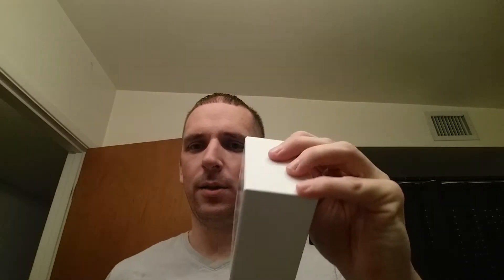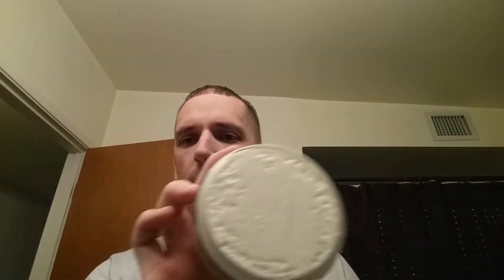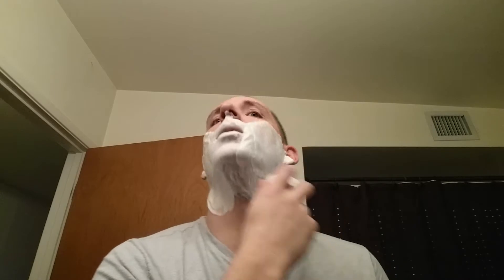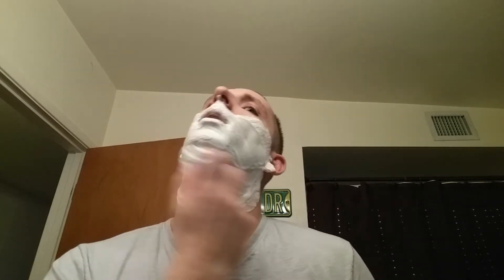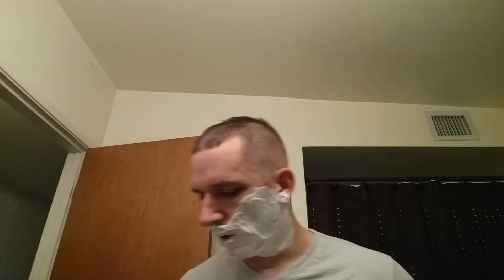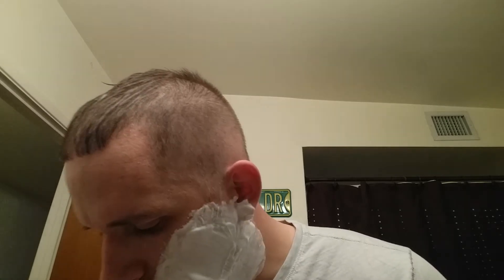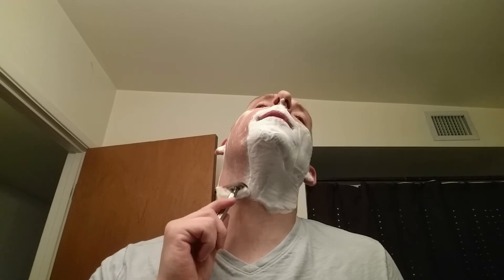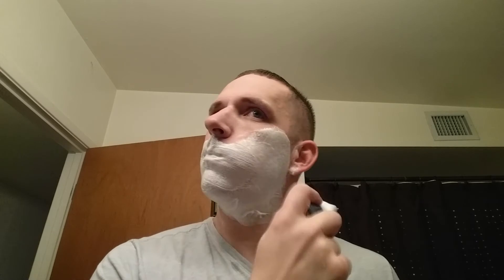Spread the Word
Martin de Candre Fougere, Nathan Clark AF Brush, Lutz Slant, Rapira Stainless, Gingers Garden Fougere Fern.